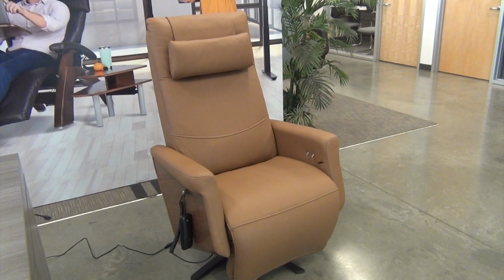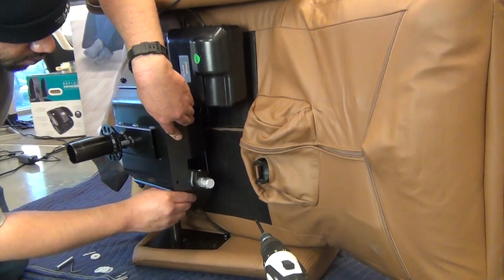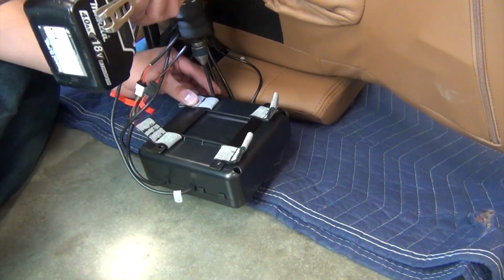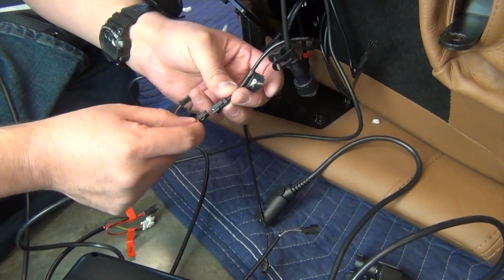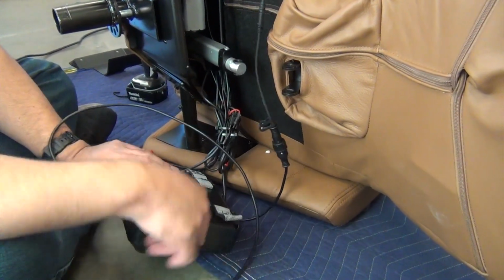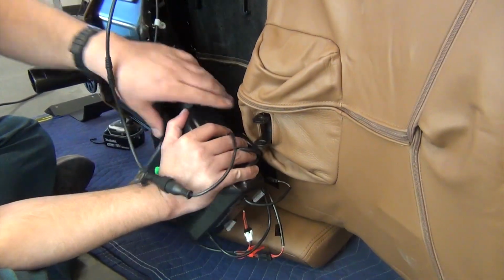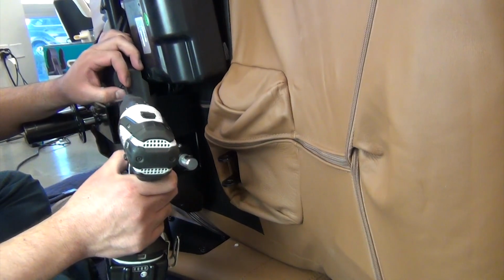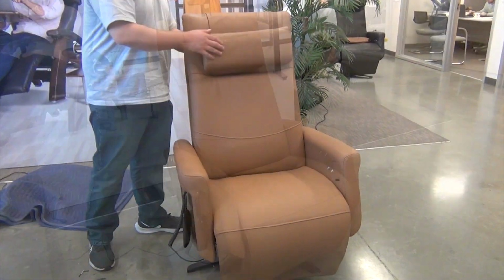Control Box Assembly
Tutorial on how to replace the control box assembly on the Human Touch® Circa ZG Chair.

Need a replacement part for your Human Touch product?